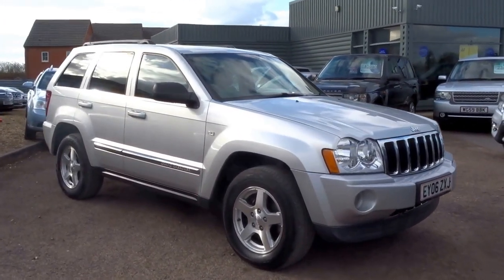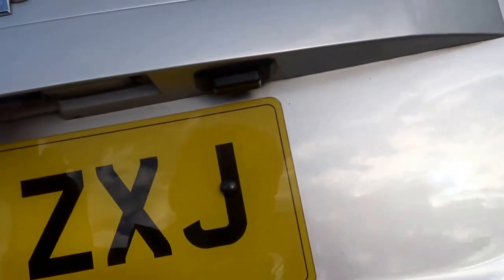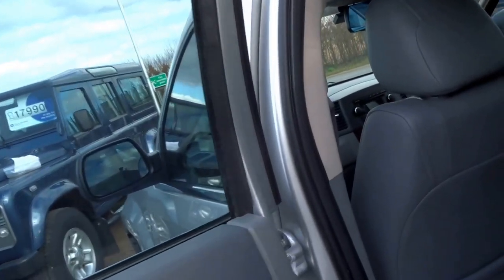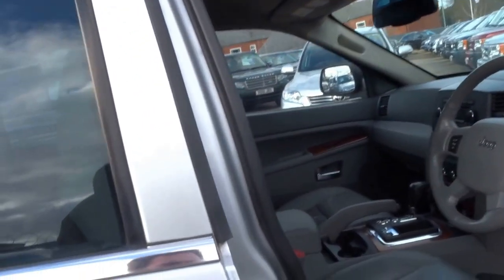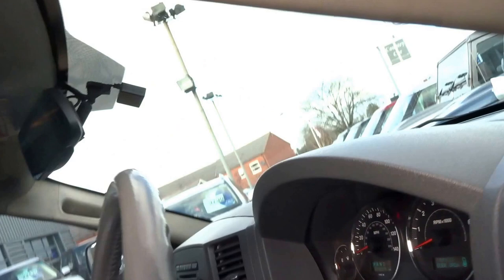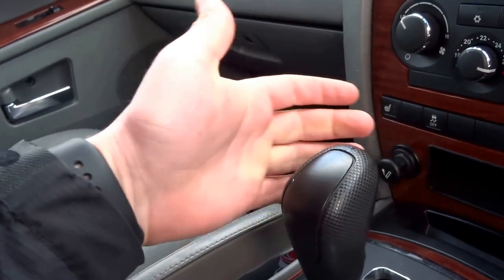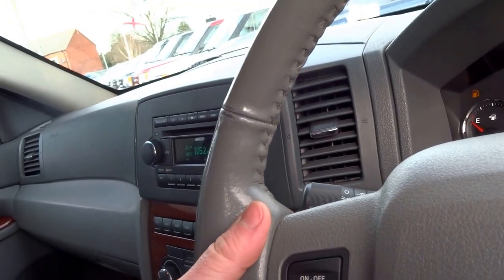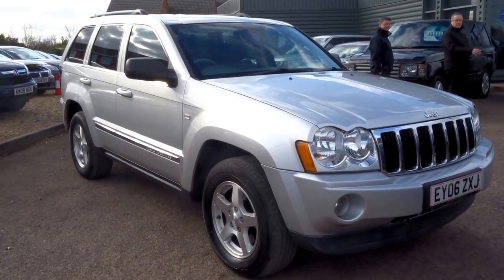Country Car Barford Warwickshire JEEP 3.0 V6 CRD LIMITED 5D AUTO 215 BHP